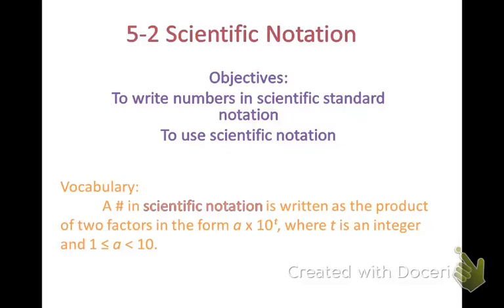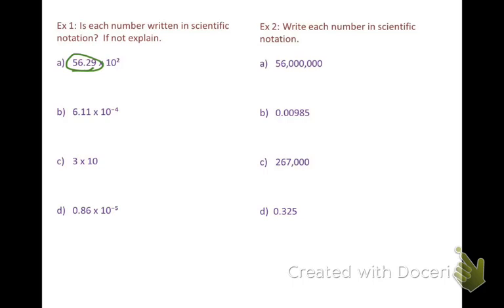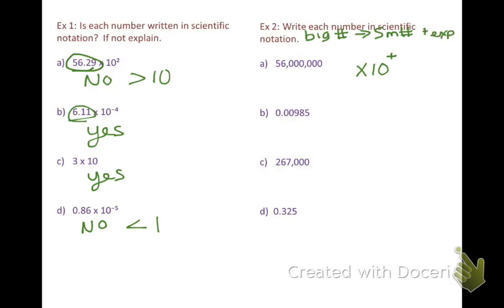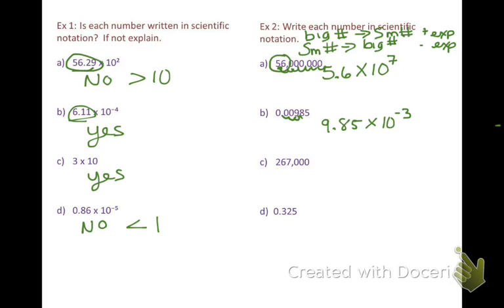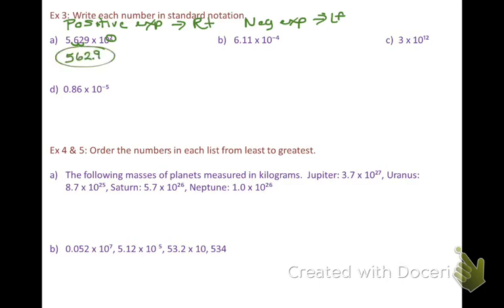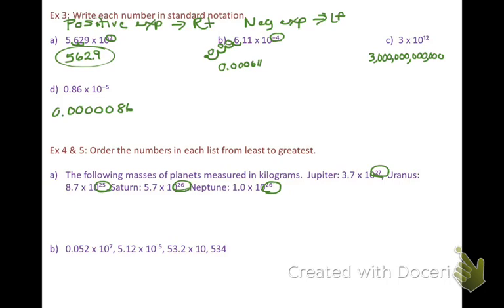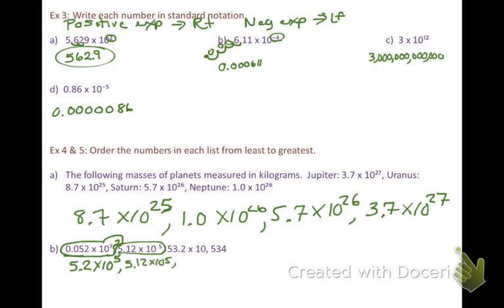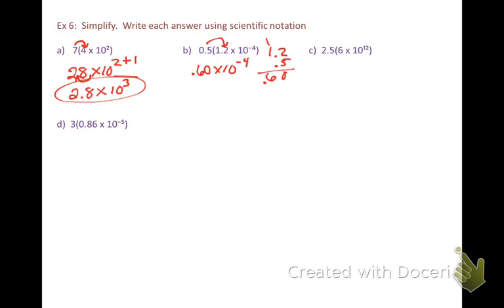scientific notation (algebra 1 & a)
Algebra 1 lesson 8-2 & algebra a lesson 5-2